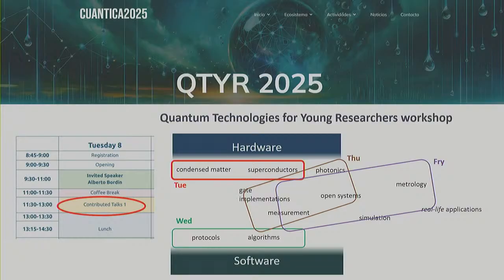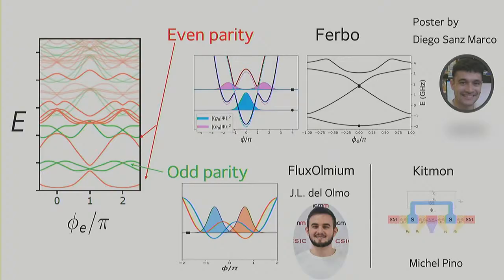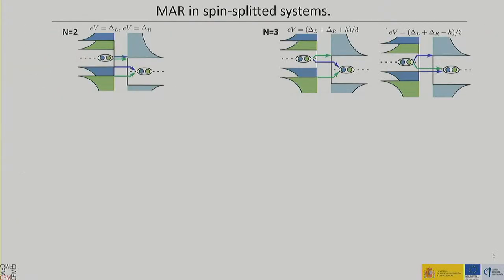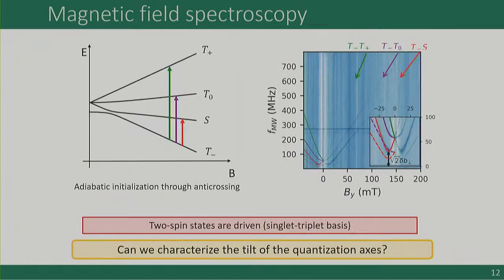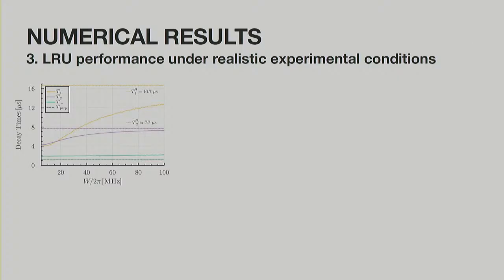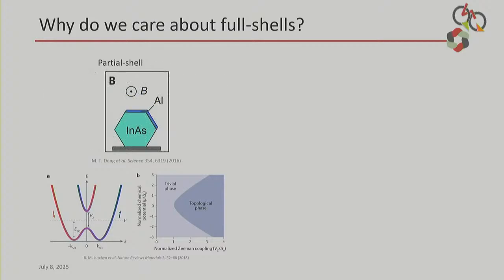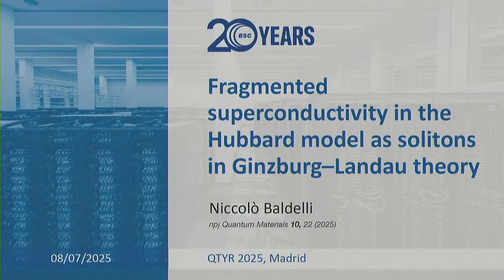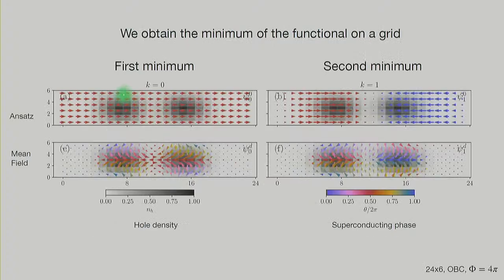QTYR25: Quantum Technologies for Young Researchers Workshop 2025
QTYR25, the Quantum Technologies for Young Researchers workshop, is a conference designed specifically for scientists in the early stages of their careers working in various branches of Quantum Science. From July 8th to 11th, 2025, in Madrid, this workshop offers a unique opportunity for postdocs, PhD, and Master's students to share their research in a supportive and inclusive environment. On top of this, the event features a series of invited talks by renowned experts in the field, providing invaluable insights and networking opportunities.

The program covers a wide range of topics in Quantum Science, from quantum computing and quantum information to quantum optics, quantum communication and cryptography, quantum hardware, and quantum machine learning. It includes keynote speeches, contributed talks, poster presentations, an industry focus session, and a panel discussion on the role of companies in quantum technologies.